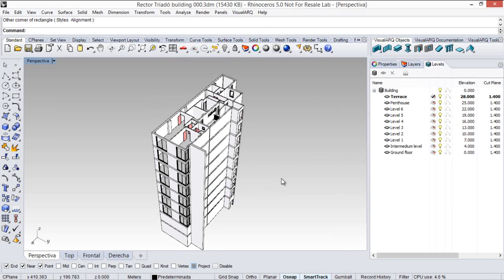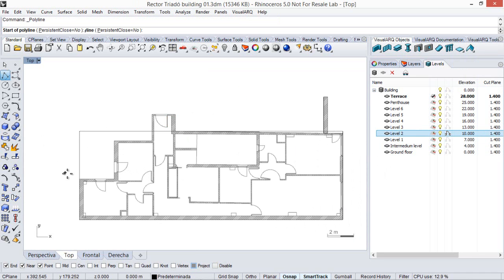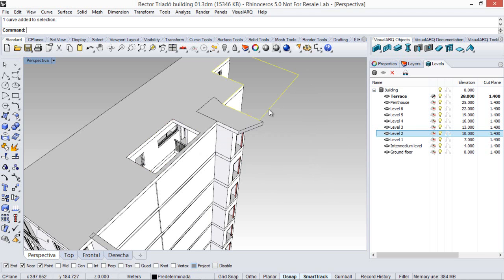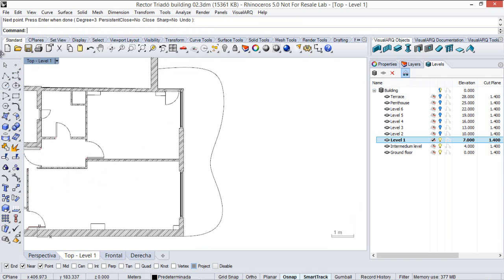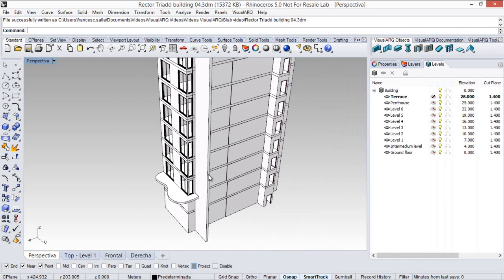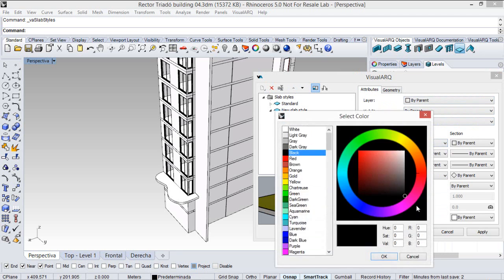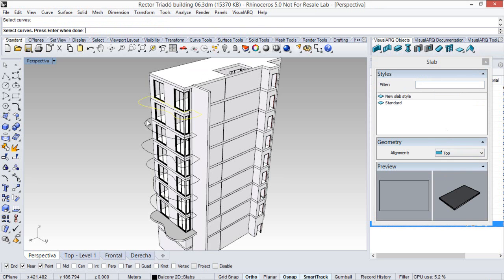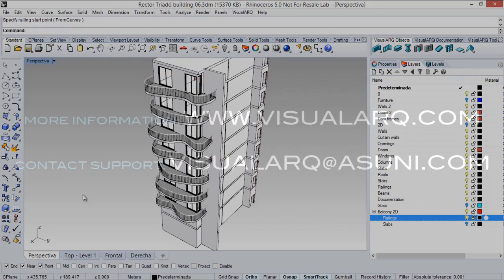Create and edit multilayer slabs in Rhino and VisualARQ 1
This video shows how to create VisualARQ slabs, add and subtract contours, and create multilayer slabs.

The multilayer slabs is a new feature of VisualARQ 1.9 version.

VisualARQ is an architectural software that runs as a fully integrated plug-in in Rhinoceros.